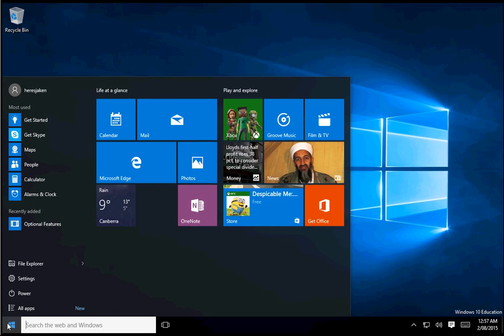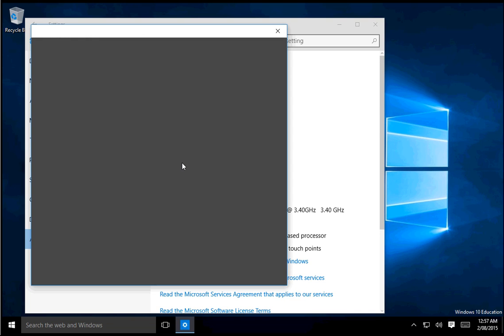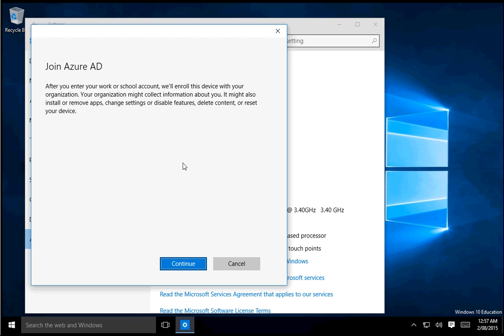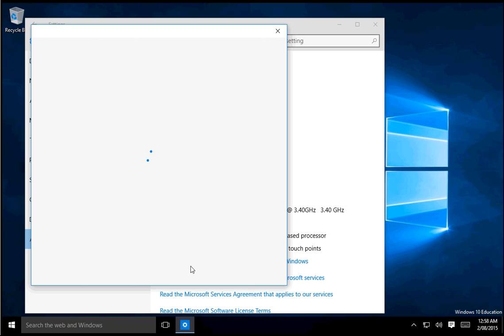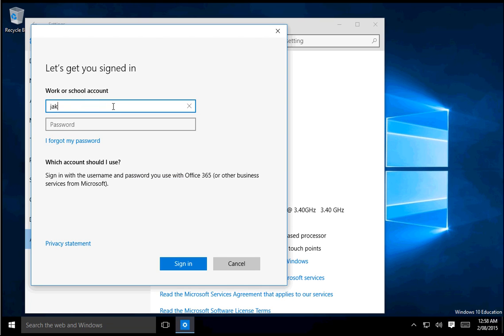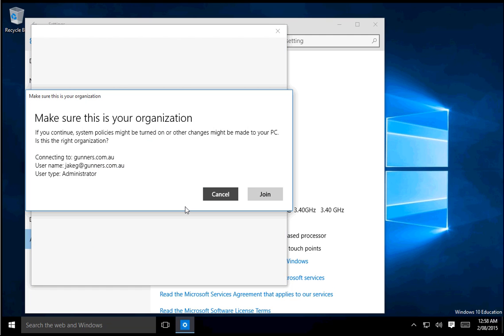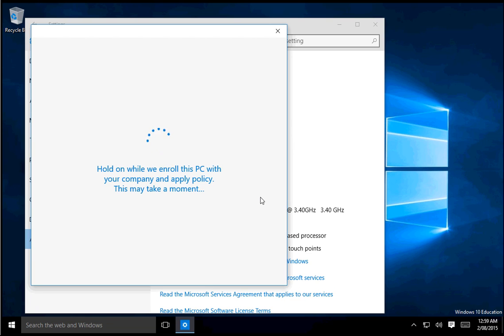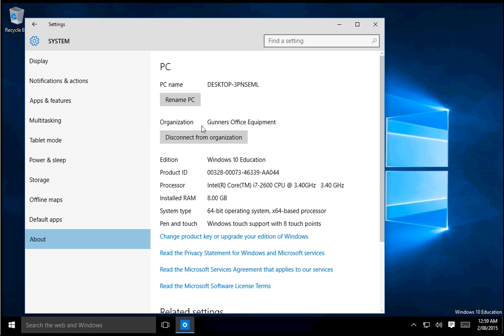How to join Azure AD from a Windows 10 computer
Windows now allows you to join Azure Active Directory, this means that if you have an office 365 account with your school or work you can connect it to the organisation using your office 365 account credentials(which is controlled by Azure AD).
Some per-requisites for joining Azure AD from a Windows 10 computer are that you have an Azure AD account, which you get by default with every office 365 account as Azure AD is what Office 365 authenticates against.

Joining Azure AD allows you to have single sign on for office 365 applications meaning that you do not have to log in to check your mail or access sharepoint